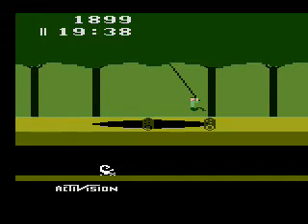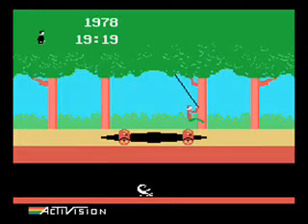Pitfall! Information Video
Juts some general information about Pitfall! I think Pitfall! will be the game i review next. Jack Parkes jackparkes Retro Blogs retroblogs